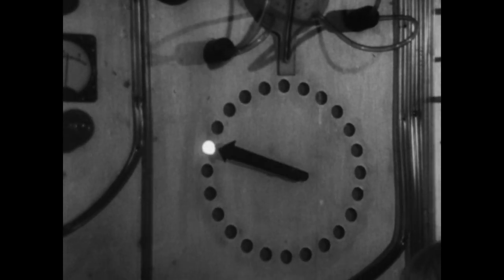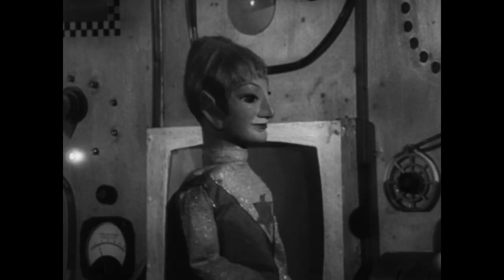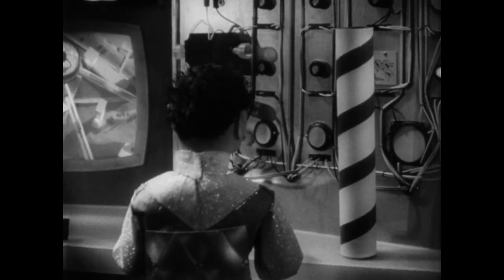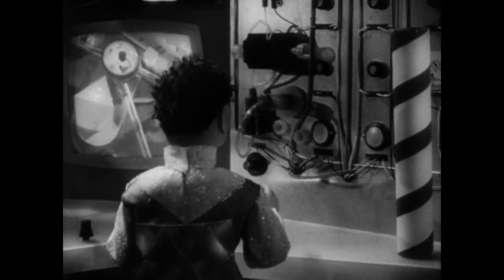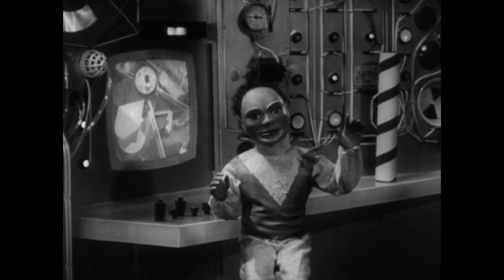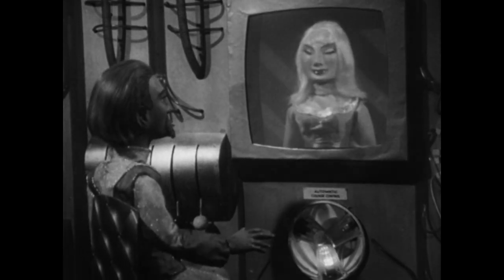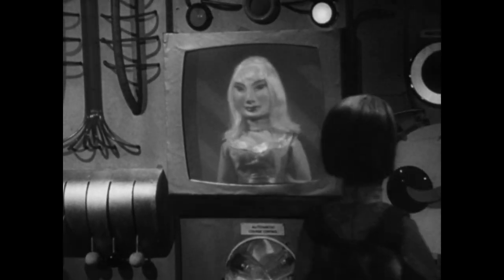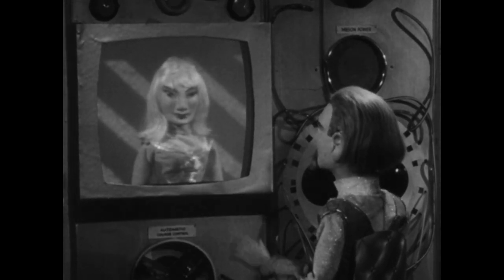"Space Patrol: The Complete Series" - Order now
Yobba Rays on... Blu-rays on... the classic sci-fi puppet adventure is back, and looking better than ever!

Believed lost for many years, Space Patrol was finally recovered in 1997 in the form of 16mm prints (and two surviving 35mm copies). Initially released on VHS, a DVD collection followed a few years later, now deleted and considered a desirable collectors' item (copies have been known to change hands online for upwards of £300).

Remastering technology has advanced considerably since those first masters were produced, and although Space Patrol remains lost in its native 35mm format (two episodes aside), it's still possible to get noticeably better results from the surviving 16mm prints.

Using equipment worthy of Professor Haggerty, the episodes have been remastered to improve the overall quality and clarity of the image. The result is the best possible restoration given the limitations of the source material - Space Patrol is never going to look better than this.

This Blu-ray-only release is available in limited edition retro packaging, designed to resemble a set of imaginary Space Patrol annuals (don't go looking for them on eBay - they were never published!)

And some good news for fans around the world... Space Patrol is region free and will play on your Blu-ray machine wherever you are on Earth, Mars or Venus!